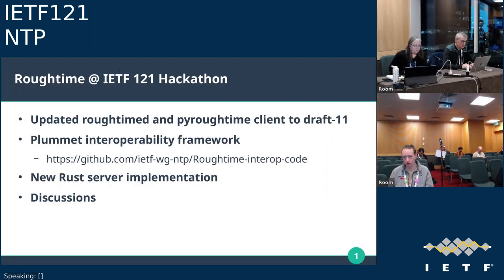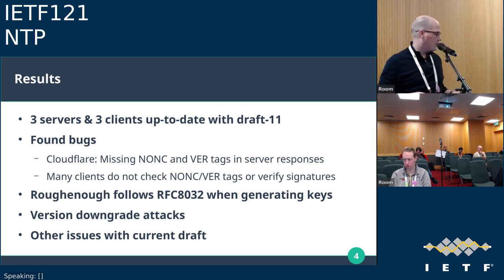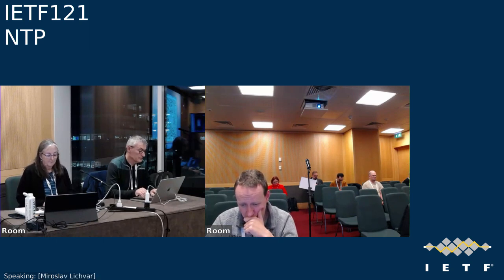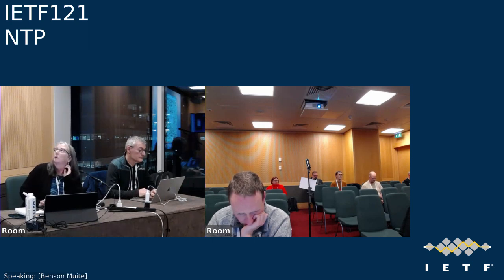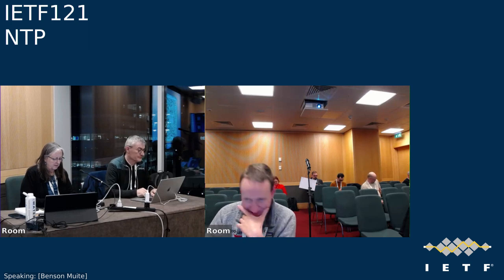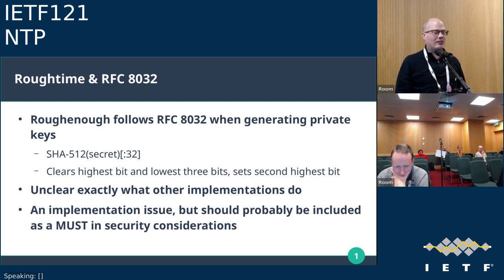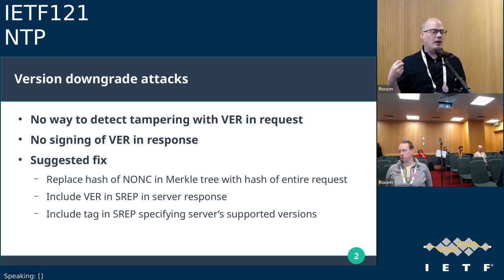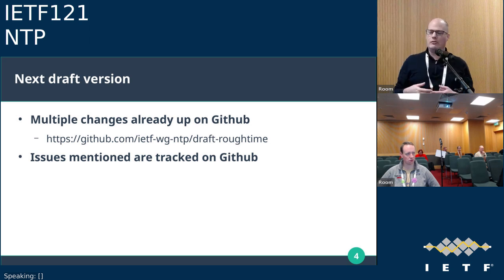IETF 121: Network Time Protocols (NTP) 2024-11-04 17:30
Network Time Protocols (NTP) meeting session at IETF121
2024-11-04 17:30